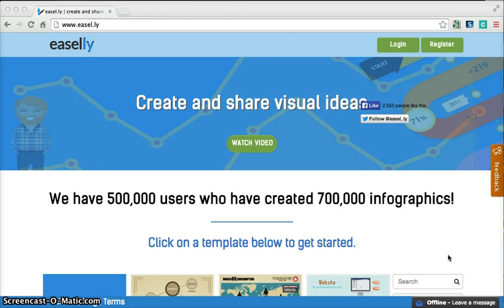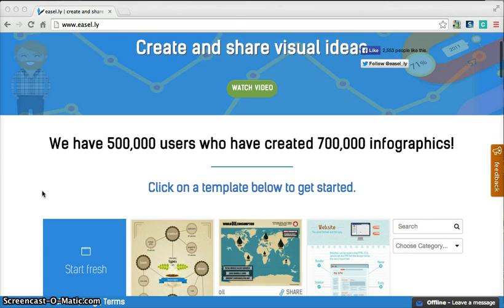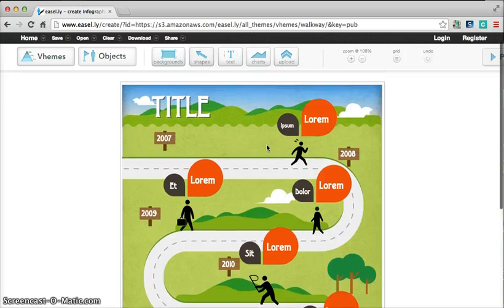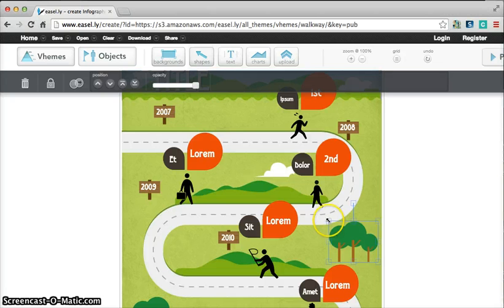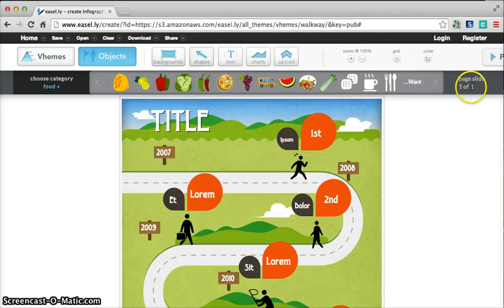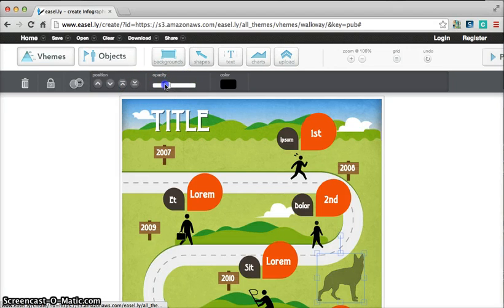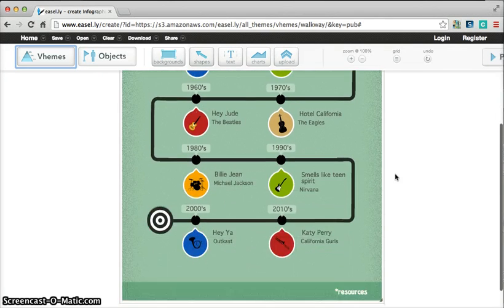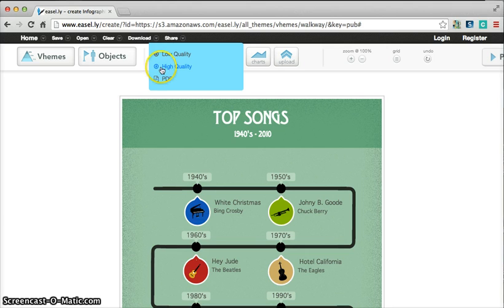How to Share Information without PowerPoint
How can students show their research more visually than with PowerPoint. In under three minutes, we'll show you how to use Easel.ly to create an infographic.